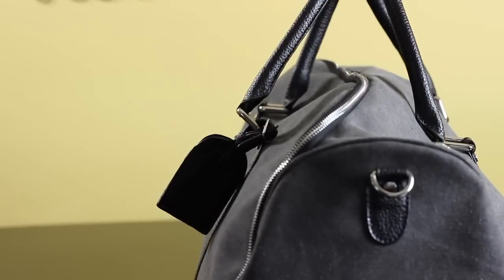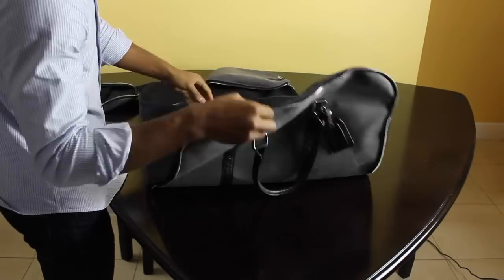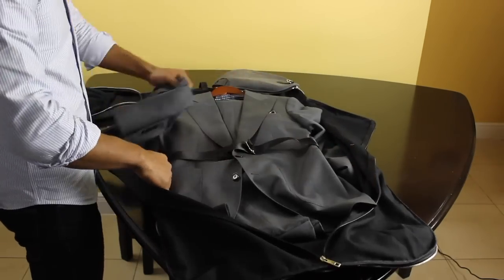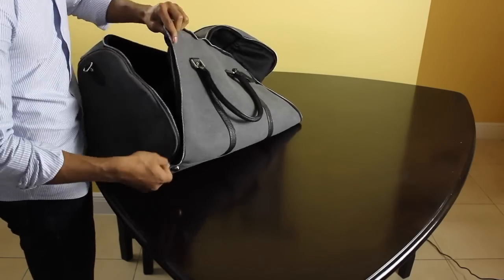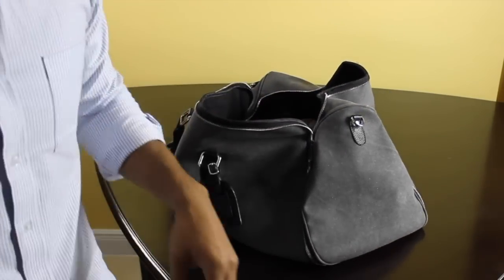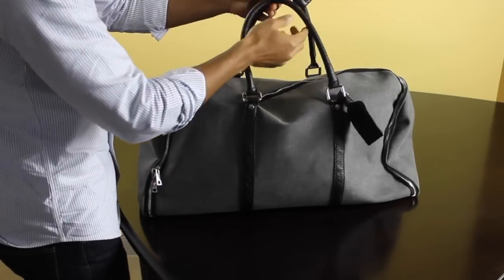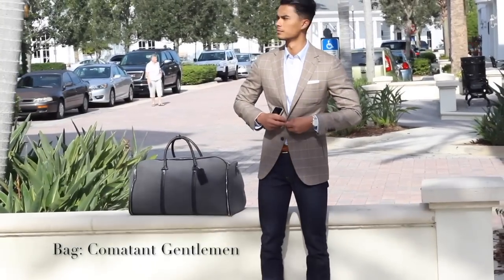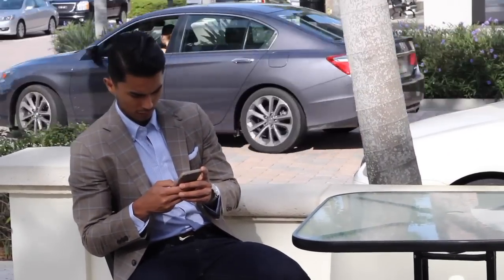How to Travel Like a Pro | 2 Looks | Tips for Traveling light | Men's Style Tips